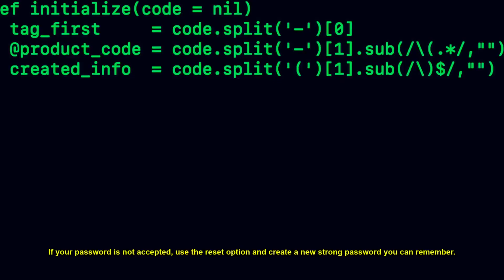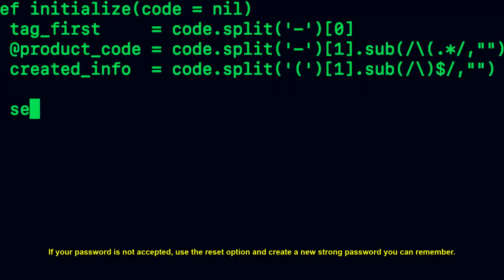How to subscribe to Descript for cutting video clips for LinkedIn - Beginner Guide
In this video, we’ll walk you through the easy steps to get started with Descript, a powerful tool for cutting video clips specifically for LinkedIn. Whether you’re looking to enhance your personal brand or promote your business, this guide will help you navigate the subscription process and start creating engaging video content in no time. Don’t miss out on tips for maximizing your LinkedIn presence with high-quality video clips!